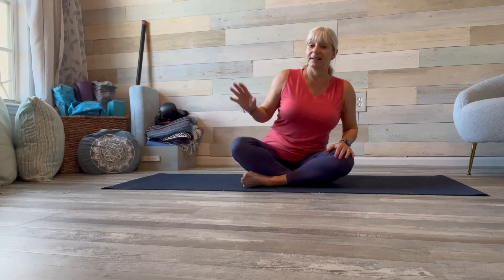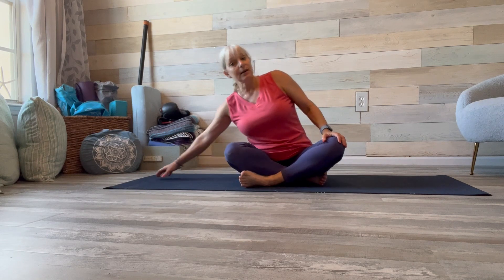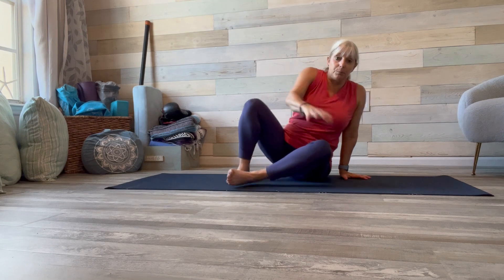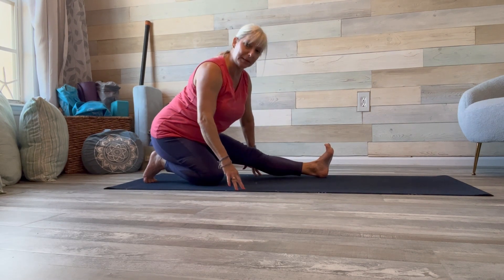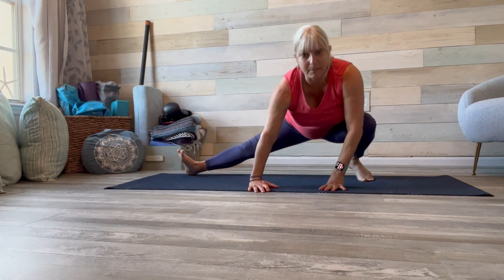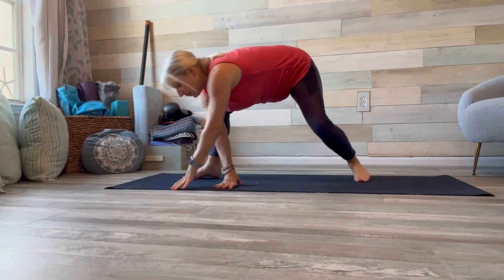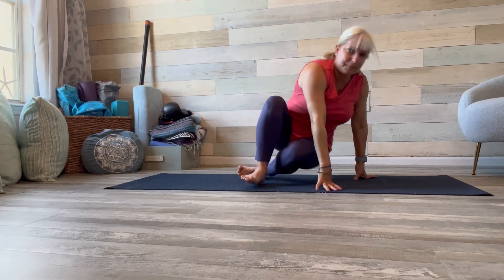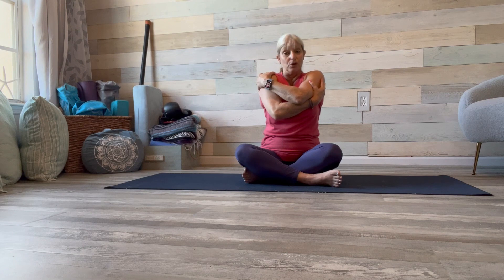Quick Morning Stretch Routine to Wake Up & Feel Great All Day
10 Minute Morning Stretch yoga fitness easyworkout stretching morningroutine @360strongwomen
10 min morning stretch
•Neck stretches
•Seated Side stretch
-Seated Twist
•Upper back stretch ( up down forward back)
•Shoulder stretch
•cat cow
•Quad stretch
•Hamstring stretch
Any fitness activity can pose some potential risks to health. To reduce and avoid injury, a doctor should be consulted before beginning any exercise program. Be sure that the area within which you will exercise is appropriate for physical exertion. When you utilize [Beth Jordan] videos and/or participate in virtual classes, you are performing exercises at your own risk. [Beth Jordan] will not be responsible or liable for any injury or harm you sustain as a result of your participation. If you experience any nausea, shortness of breath, feeling of lightheadedness, irregular heartbeat or other health concerns, cease exercise immediately and seek assistance from a doctor.
All persons using these recipes should make sure they do not have an intolerance and or allergy to any ingredients and that they use all safety precautions when using kitchen tools and working around a stove/oven.